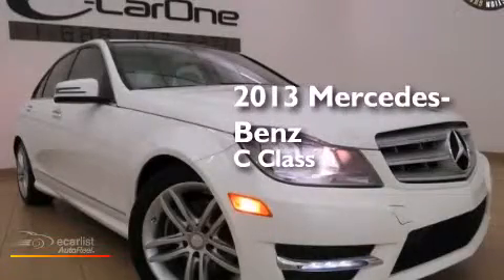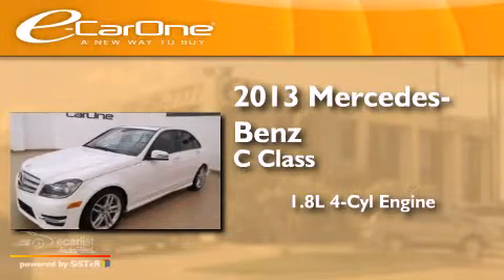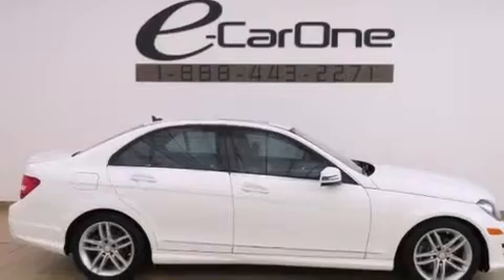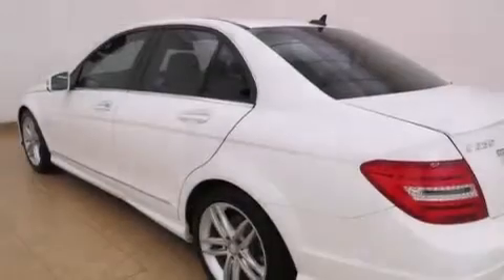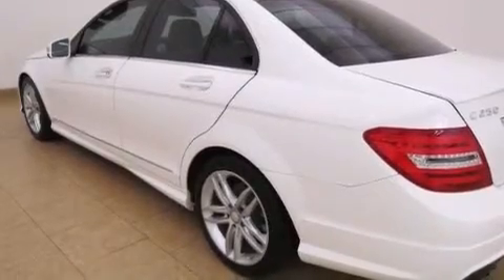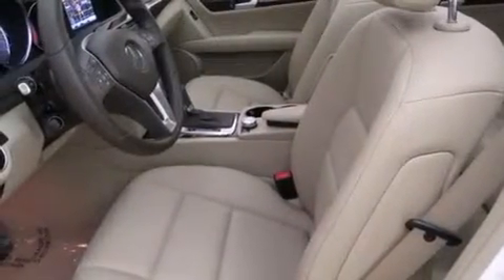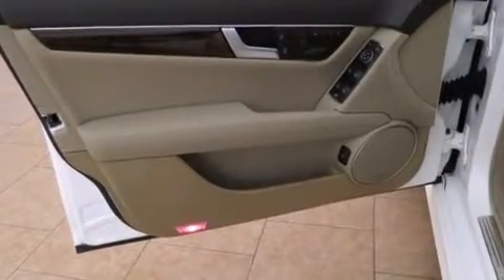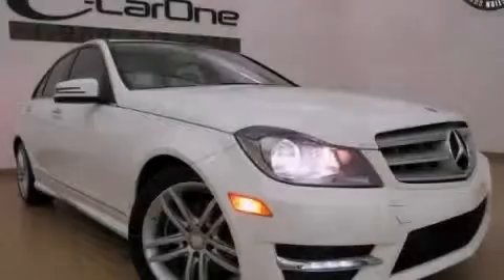2013 Mercedes-Benz C Class Carrollton TX 75006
We've been honored to serve the Carrollton TX area , we promise that your experience at our dealership will exceed your expectations ! Year : 2013 Make : Mercedes-Benz Model : C Class Engine : 1.8L 16-Valve I4 Turbocharged Engine Trans . : Automatic Exterior : White Miles : 16,065 Interior : Brown Stock : 17364 eCarOne 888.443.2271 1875 N. Interstate 35E Carrollton , TX 75006 Pre-Owned 2013 Mercedes-Benz C Class Carrollton TX